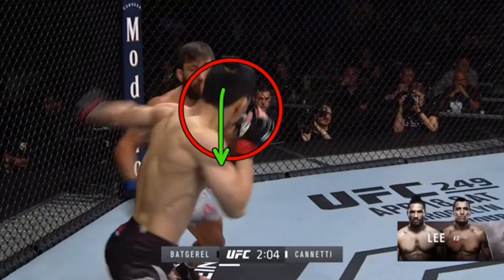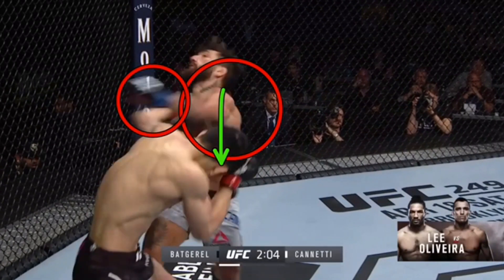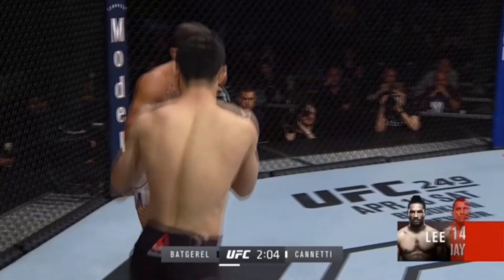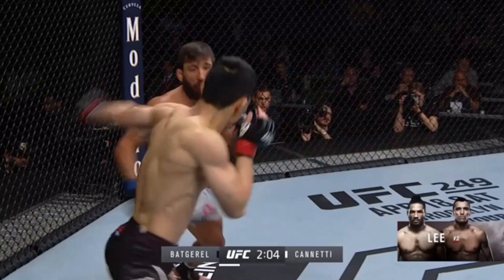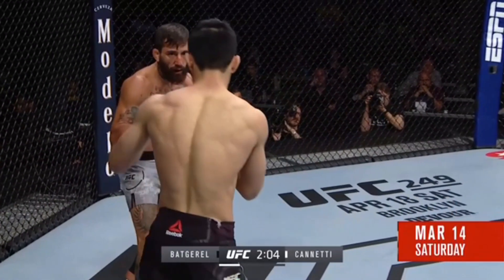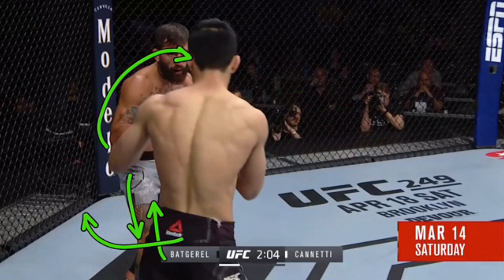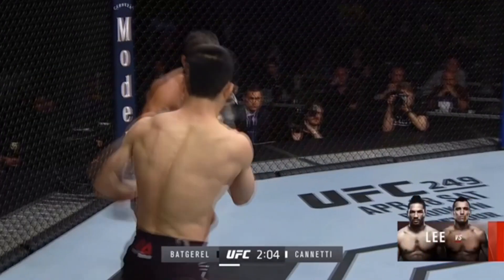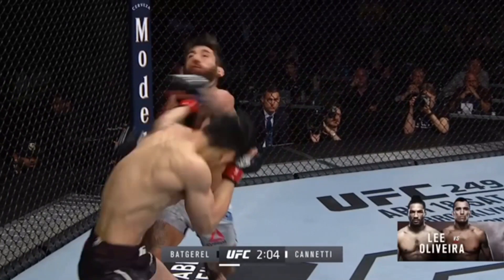UFC 248 Early Prelims - Batgerel vs Cannetti. Left hook w/o head movement!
On the UFC 248 Early Prelims - Batgerel vs Cannetti bout. Batgerel lands a left hook without moving his head and it really pays off!